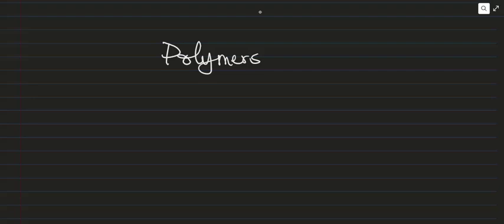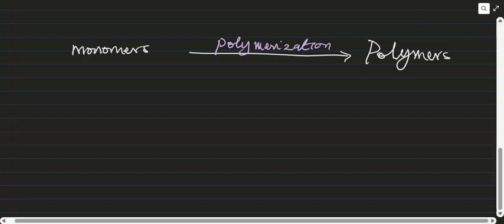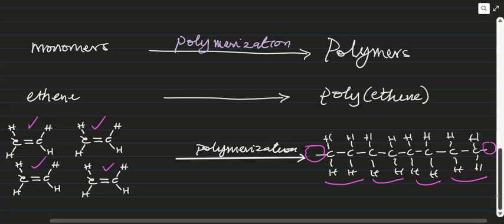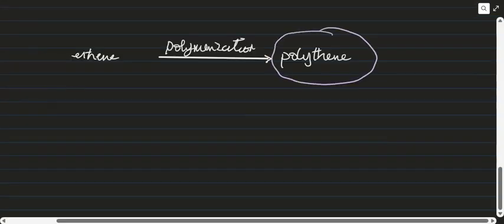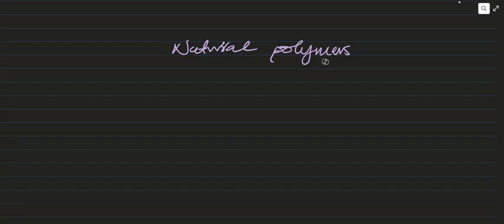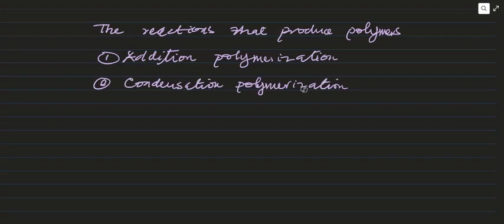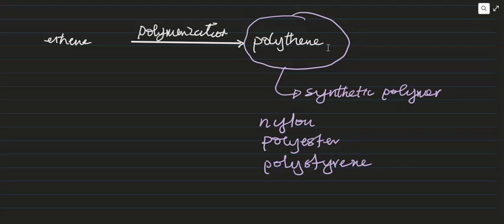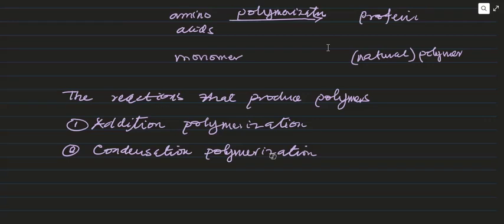Cambridge IGCSE Organic Chemistry Part 13 - Introducing Polymers